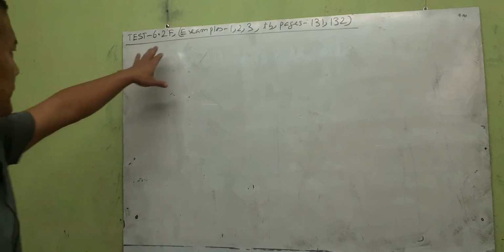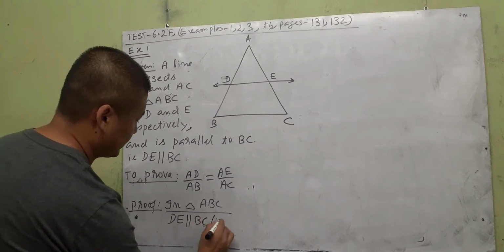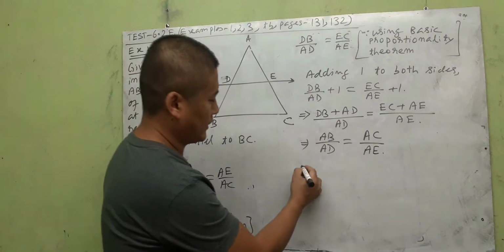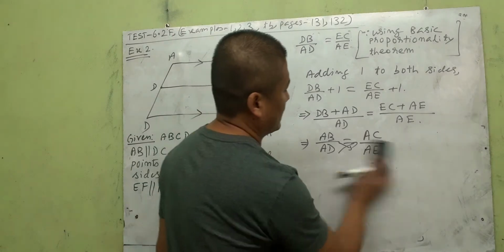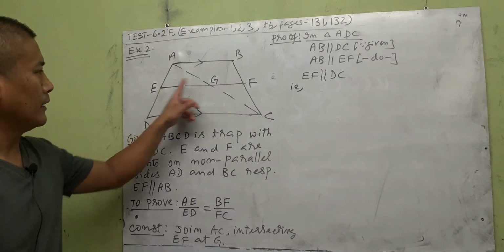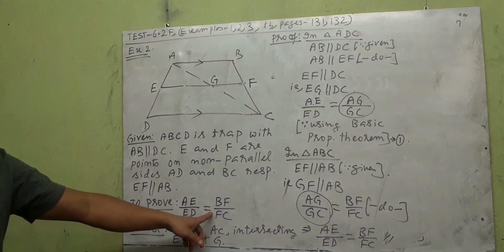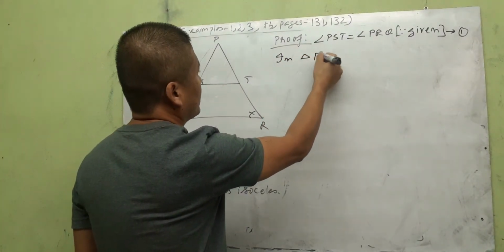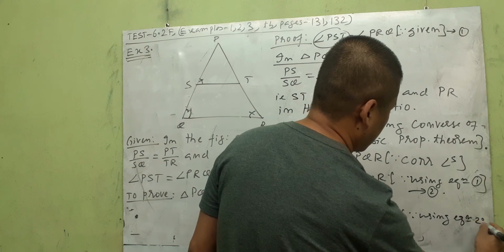CLASS-10,MATHS, CH-6, VIDEO-6, EXERCISE-6.2, TEST-6.2F, (Examples-1,2,3,tb,pages-131,132).